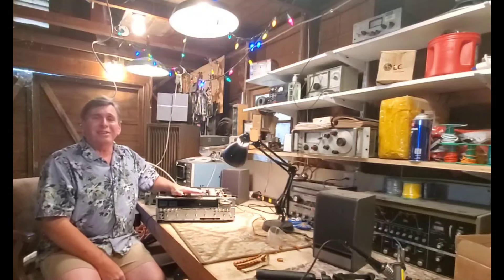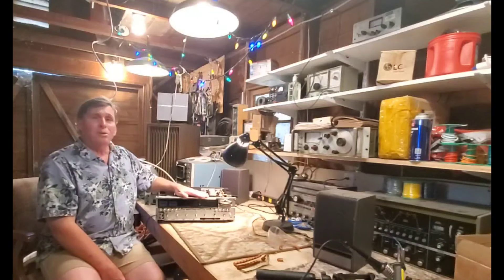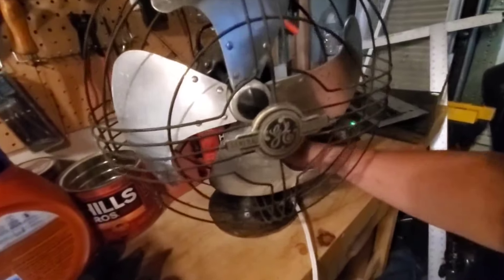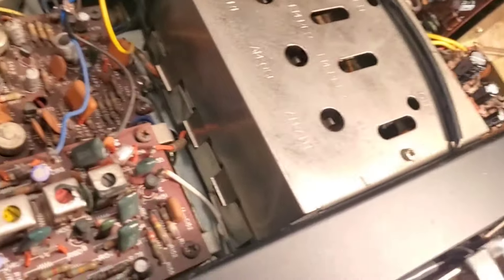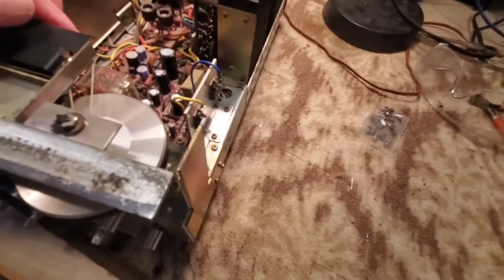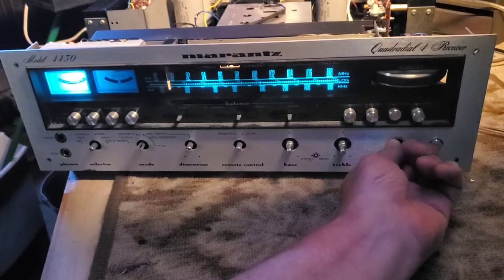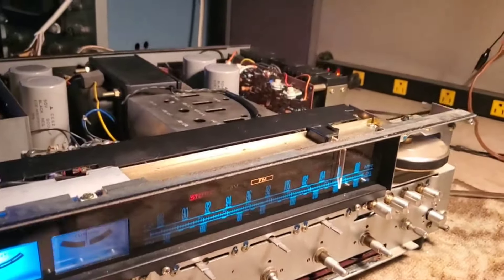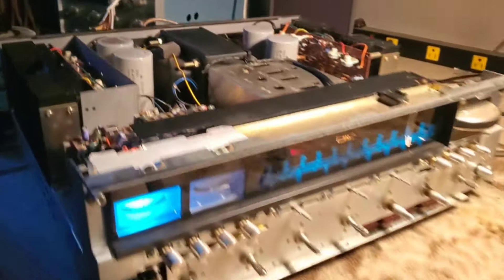Restoring the Marantz 4430 Quadraphonic Receiver (1972)...Updating the Progress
In this video I discuss the progress to date in repairing and restoring the Marantz 4430 Quadrail Reciever, built in Japan in the early 1970s. These units are hard to find, especially ones in good shape. This is due to the limited production and the failure if quadrophonic music to catch on. To date the work done on the unit has consisted of fixing soldering errors and changing out electrolytic capacitors. More to come!